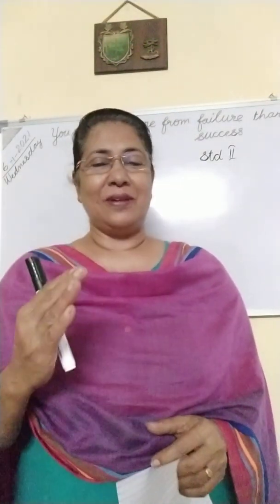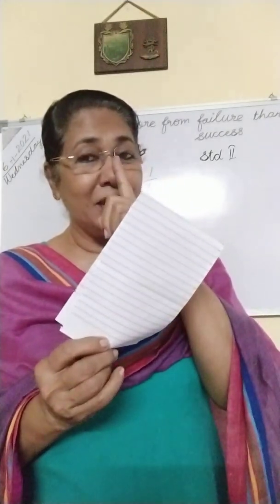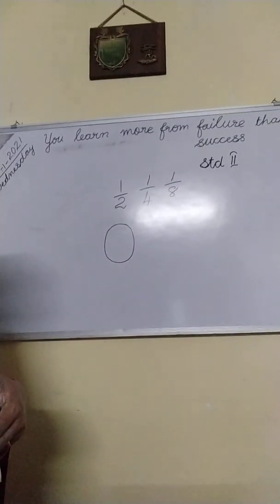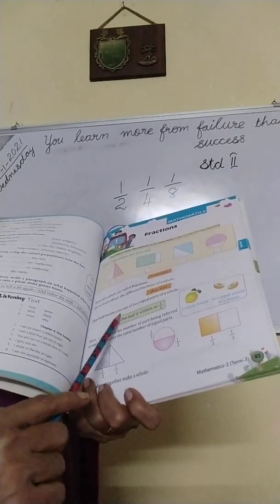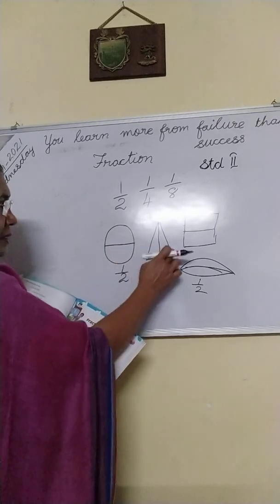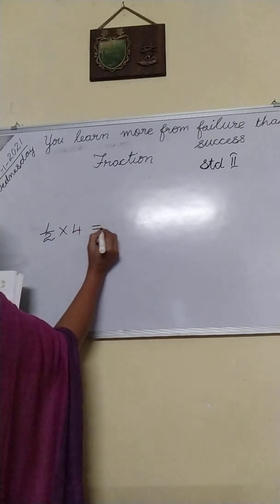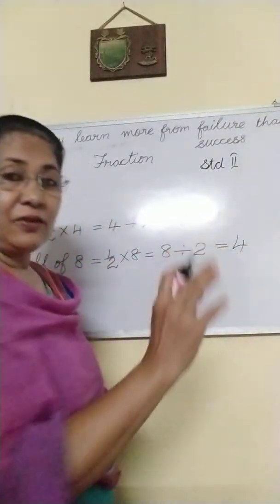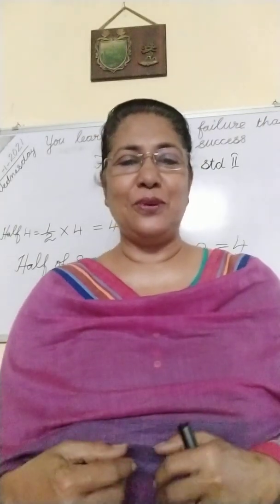Std II dt 06/01/2021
Mathematics Lesson- 1 Fraction